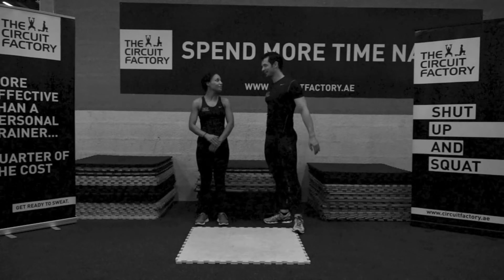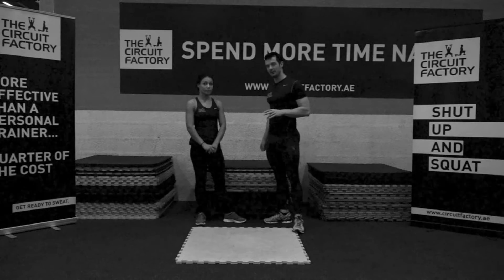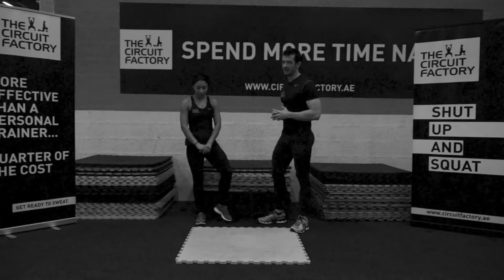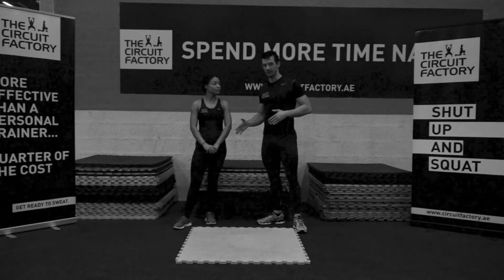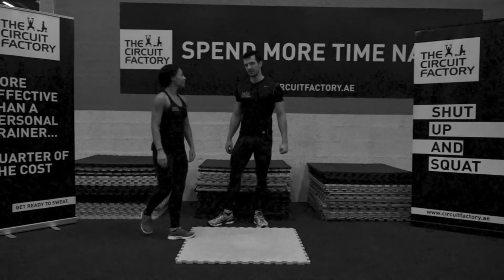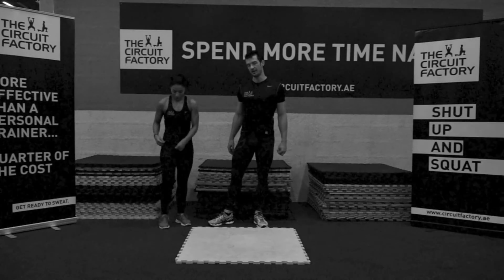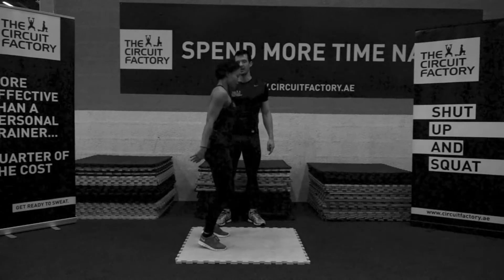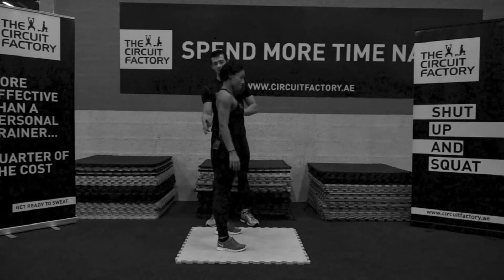May Challenge Breakfast 3 - Triple Threat Ladder